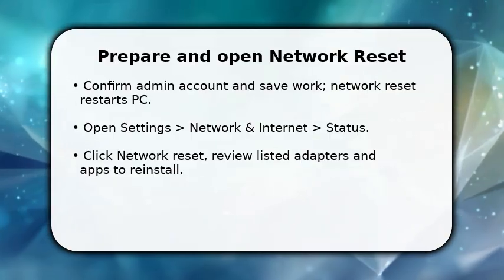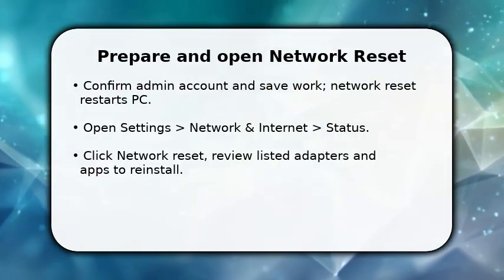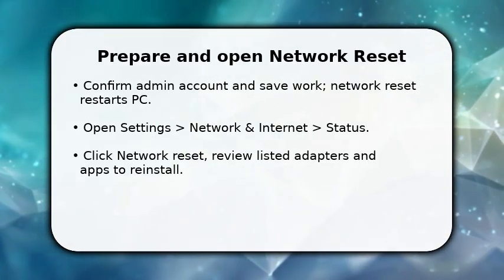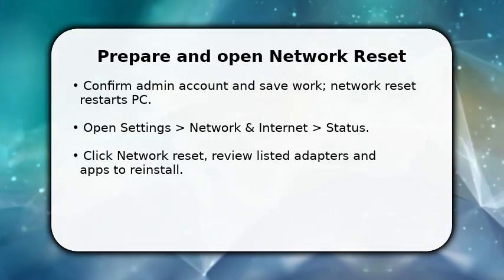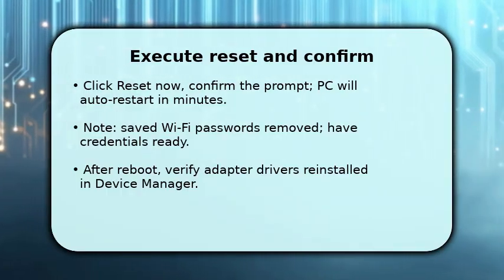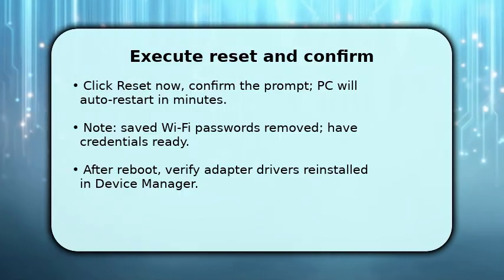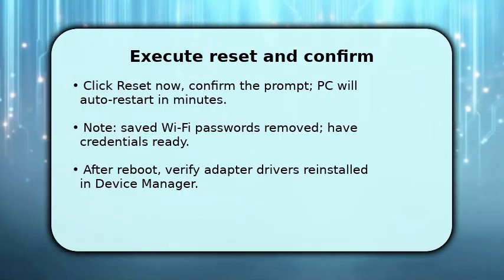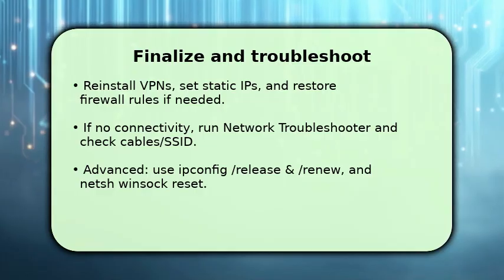How to Reset Computer Network Settings Windows 10 (full Guide)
Learn the step-bythy process to reset your computer network settings on Windows 10 with our comprehensive guide. Whether you're troubleshooting connectivity issues or simply want a fresh start, this video will walk you through each stage of restoring default configurations for Wi-Fi and other networking options.

reset network settings, Windows 10, network configuration, Wi-Fi reset guide, troubleshoot connectivity issues, default computer networks setting